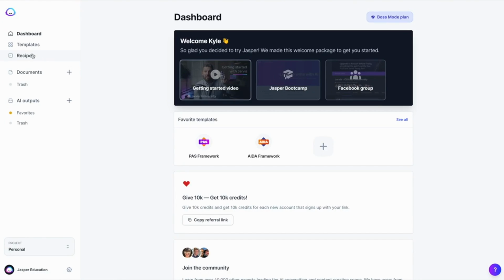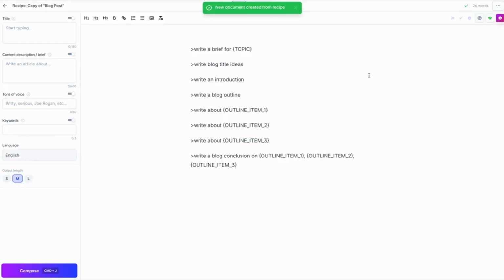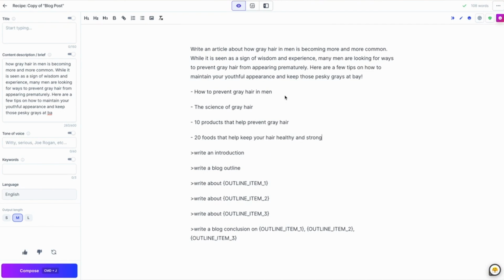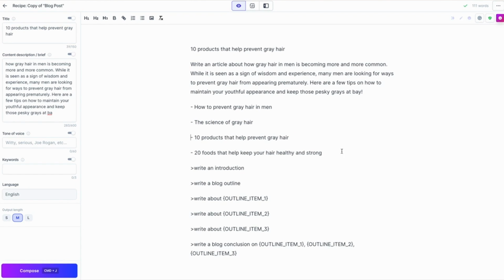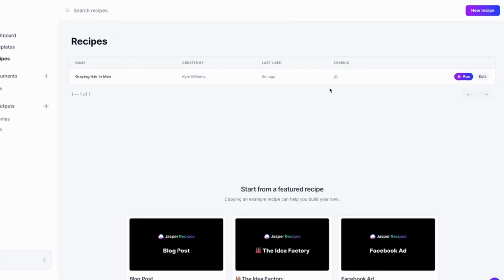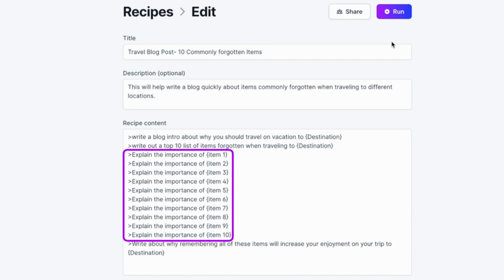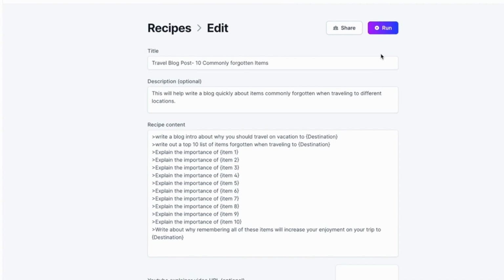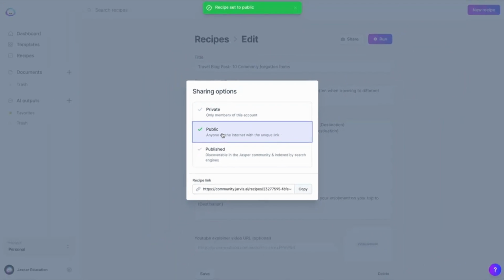Jasper AI: How To Use Documents To Generate Recipes as Blog Title Ideas and Intro from topic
Meet Jasper, your AI writing assistant. Finish writing high-quality content 5X faster. Jasper can help write your blog articles, social media posts, website copy, and more.

If you're looking to unlock your creative potential, then you need to check out the Jasper AI content generator. This tool can help you create high-quality content in no time, and it has revolutionized the way I and many others create content for our websites and YouTube channels.